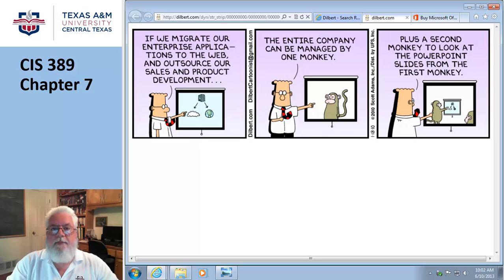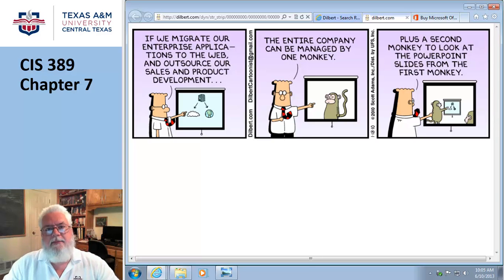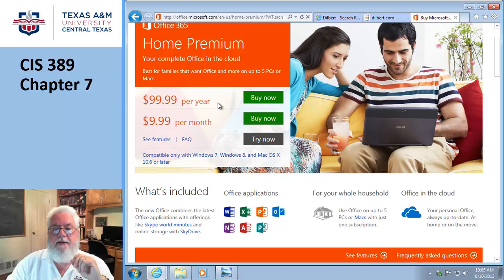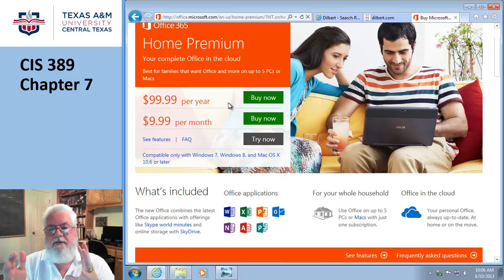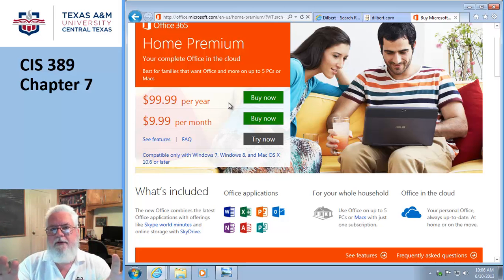CIS389 Chapter7 Part1